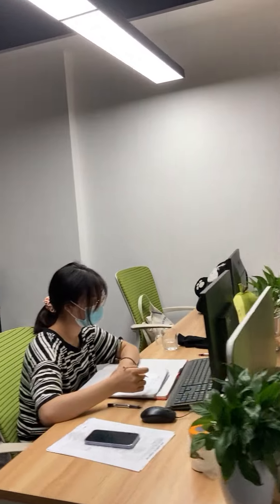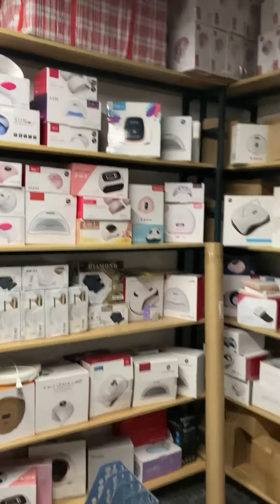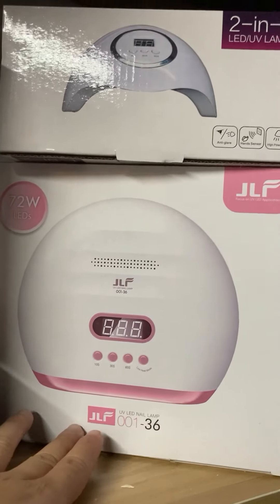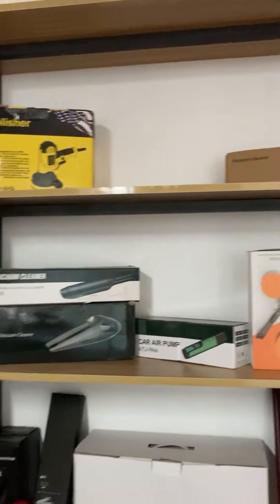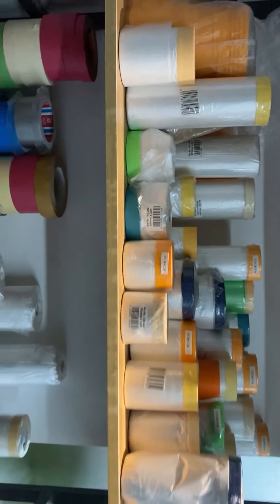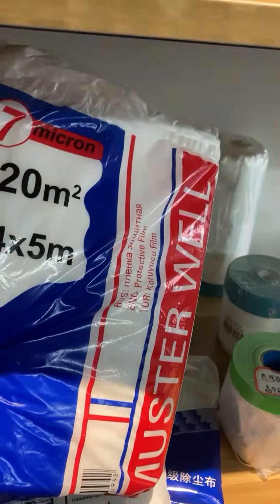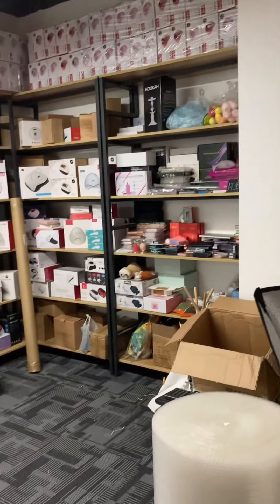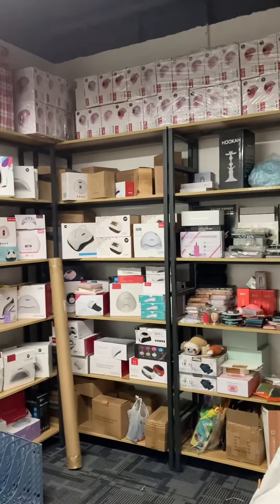alibaba multispecialty supplier of beauty care car care products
Songcheng specialize in nailartmachine